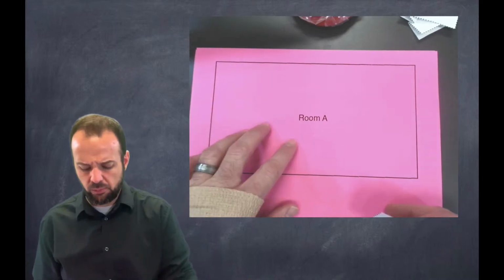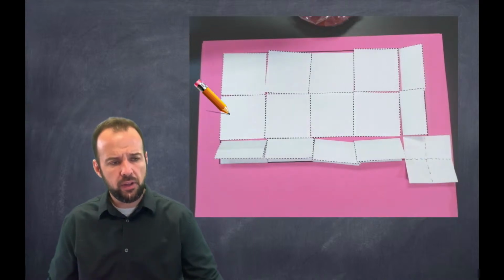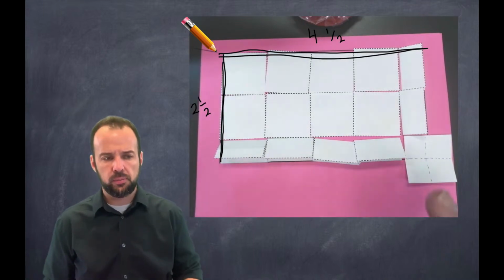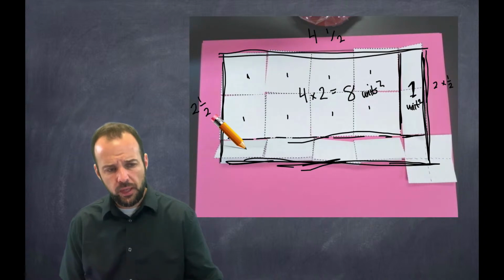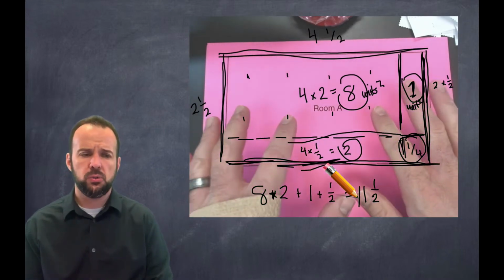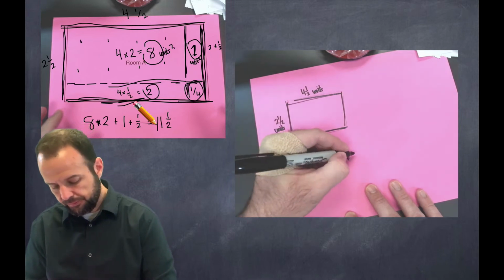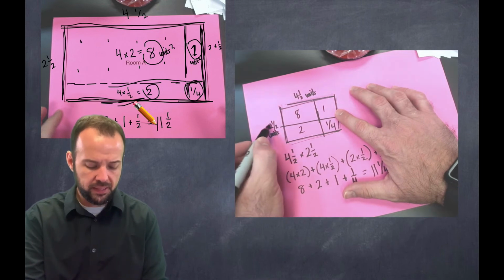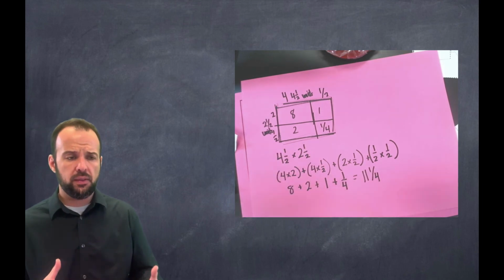5th Grade: Module 5 - Lesson 11